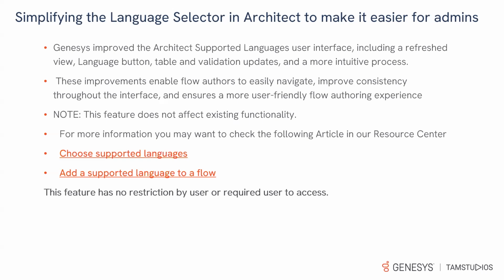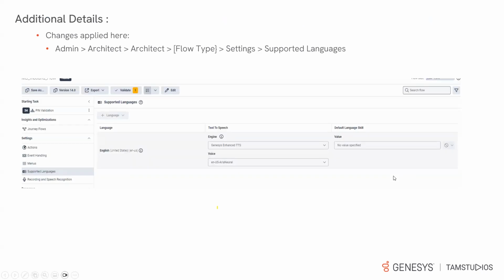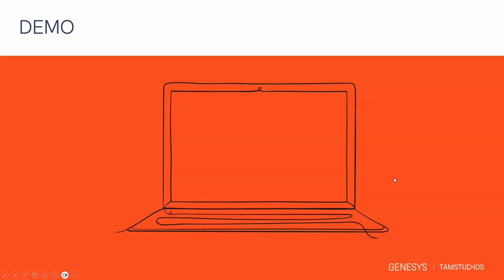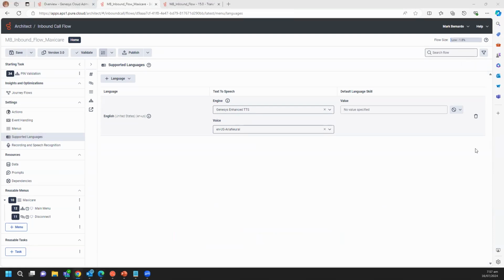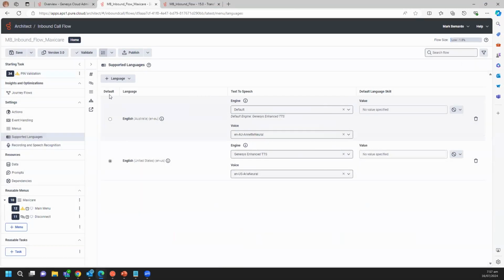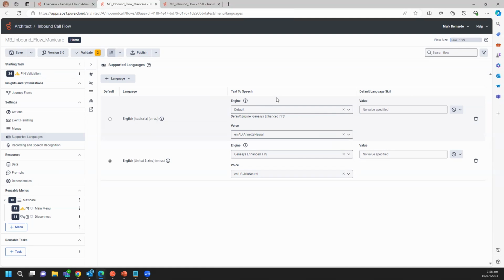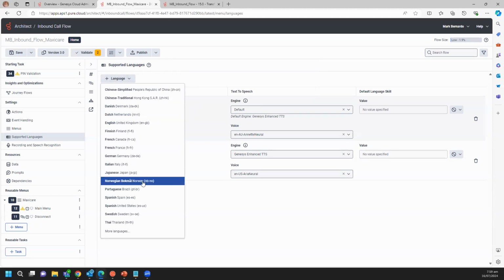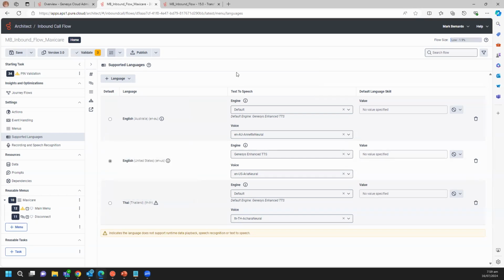Architect supported languages user interface enhancements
In this video, Mark discusses a new feature "Architect supported languages user interface enhancements"

Genesys improved the Architect Supported Languages user interface, including a refreshed view, Language button, table and validation updates, and a more intuitive process. These improvements enable flow authors to easily navigate, improve consistency throughout the interface, and ensures a more user-friendly flow authoring experience. This feature does not affect existing functionality.